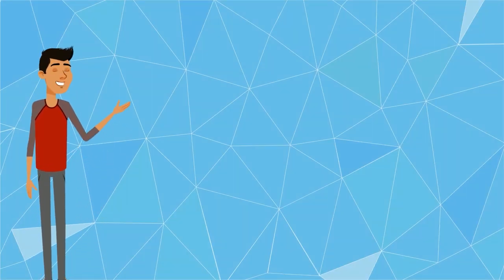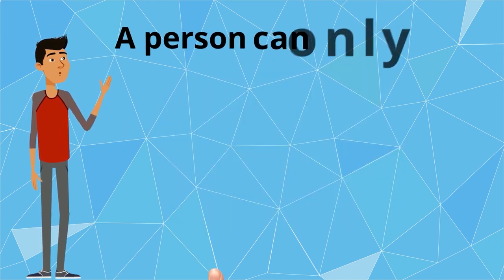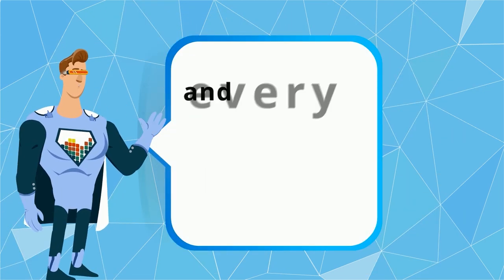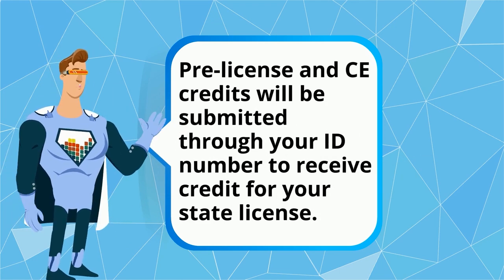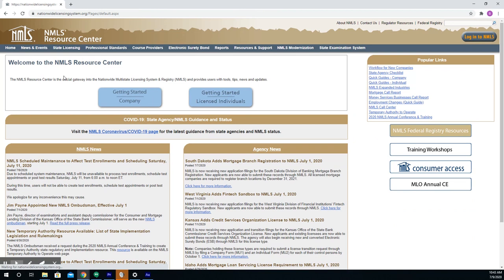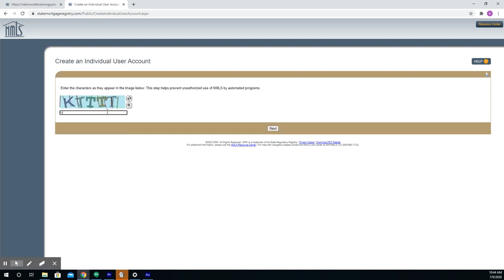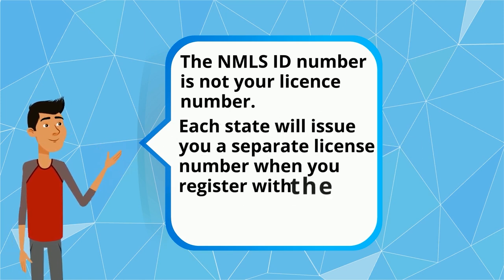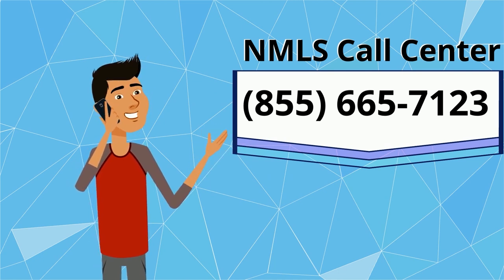Registering with the NMLS - How to Make an Account with the NMLS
This video will guide you on how to register with the NMLS and obtain an NMLS ID number.